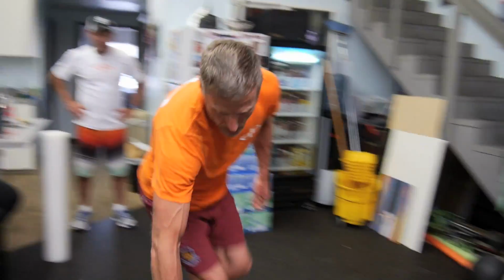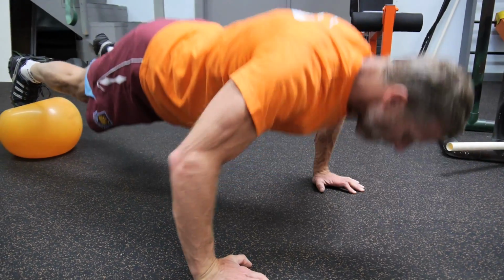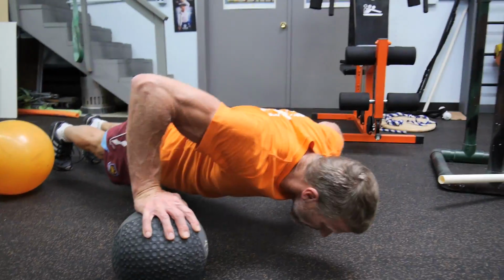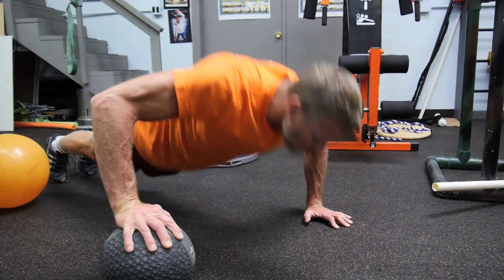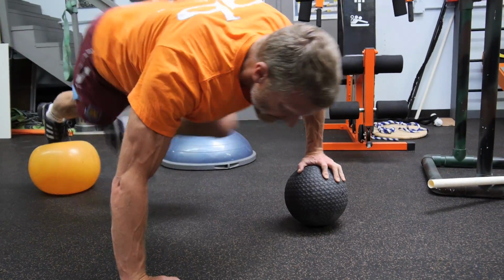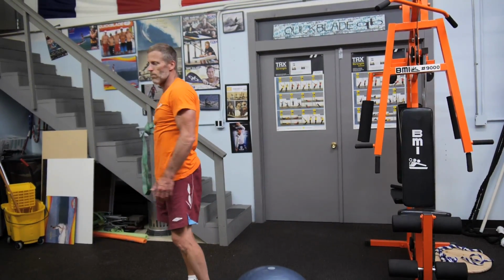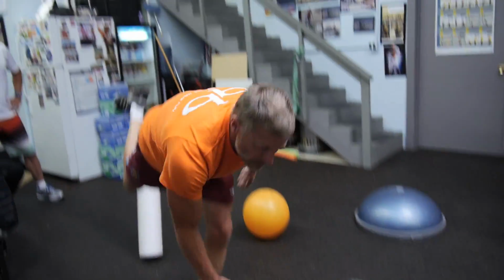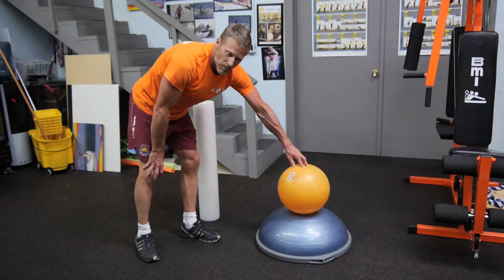Quicktips: Crazy Larry Cain Push Up Progression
QuickTips are Exclusive videos from Quickblade for Distressed Mullet

Larry Cain breaks down how to get to his level of doing the push up -- it is super educational as it gives us average joes a way to change up this very basic exercise to increase the way in which it focuses on stability for us paddlers.